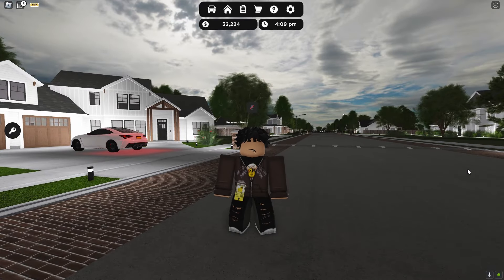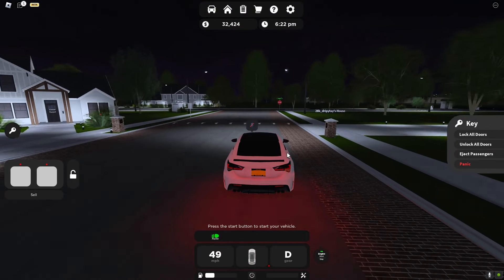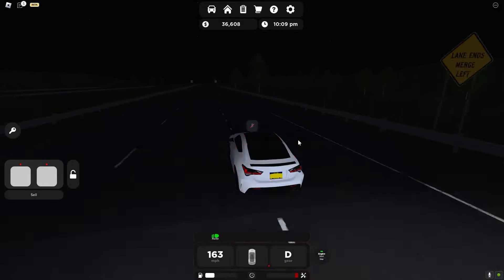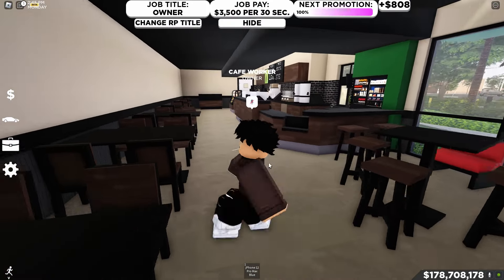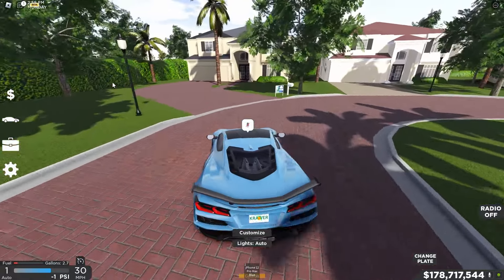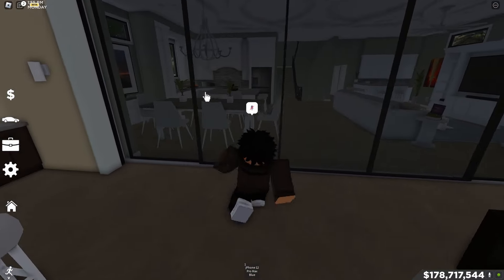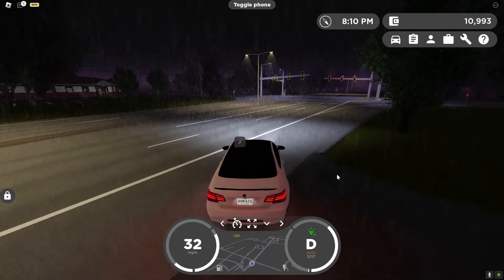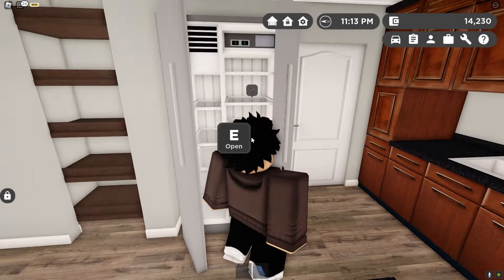Top 3 Roleplay Games on Roblox! (2023)